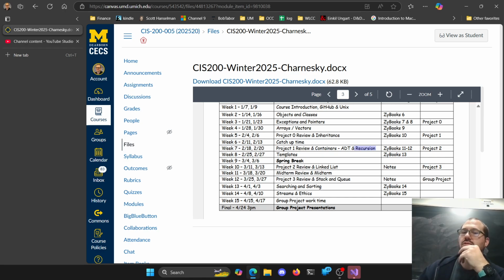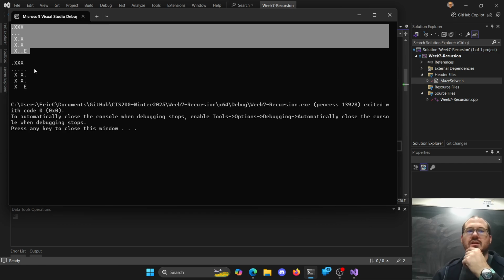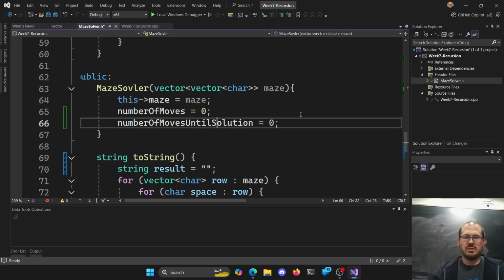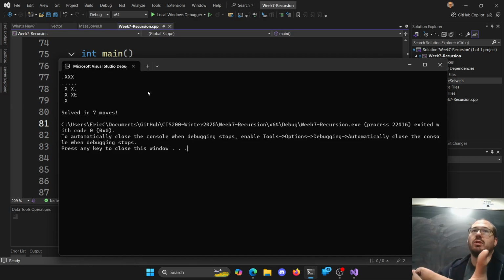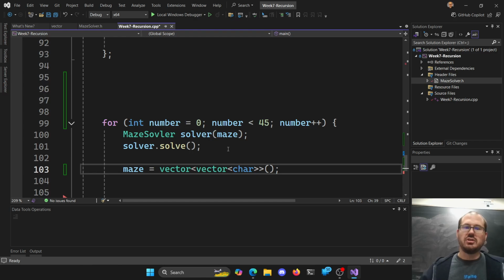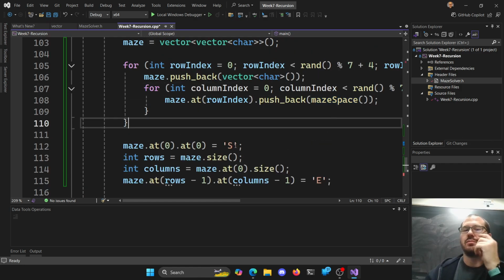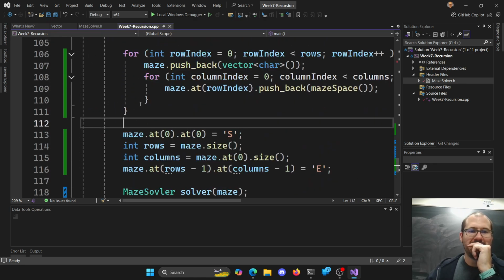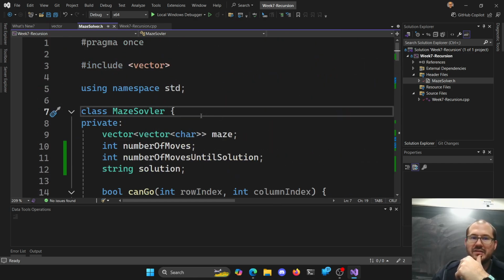CIS 200 - Computer Science II ( C++ ) - Winter 2025 - Recursion part 2